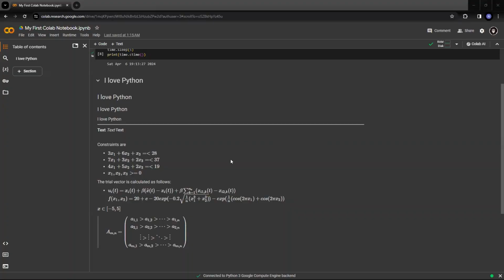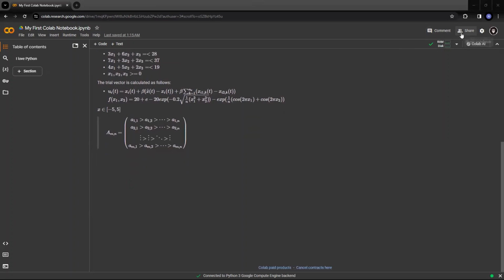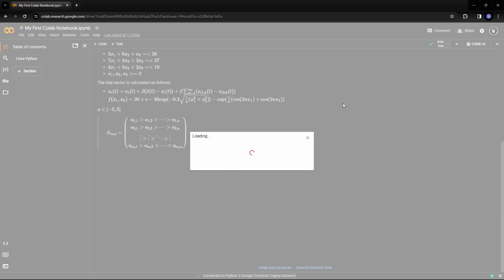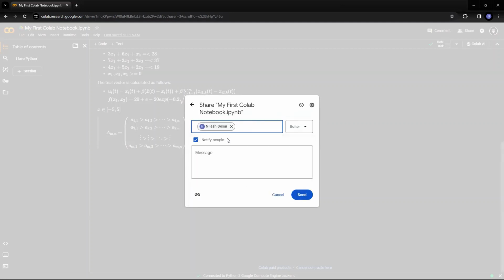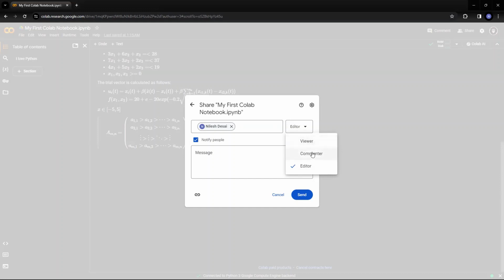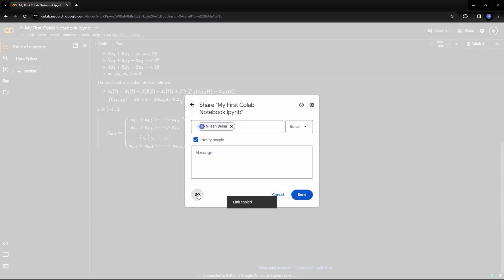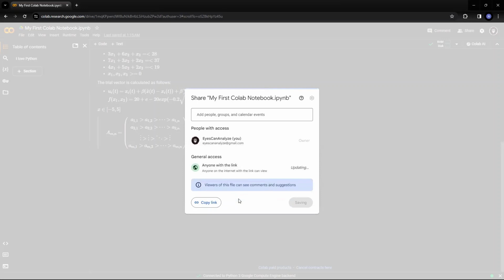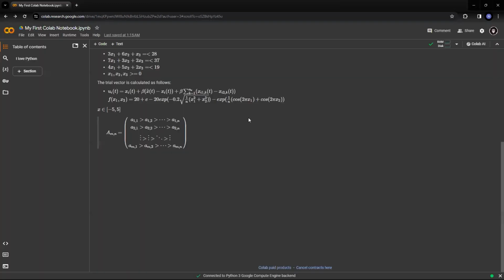GOOGLE COLAB : Sharing Google Colab Notebook